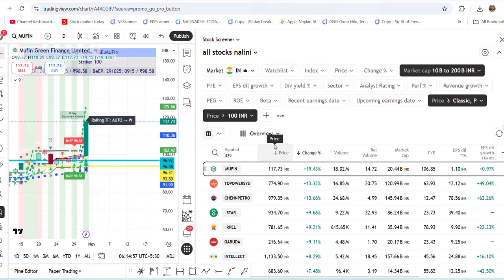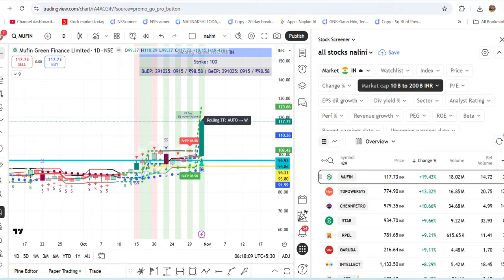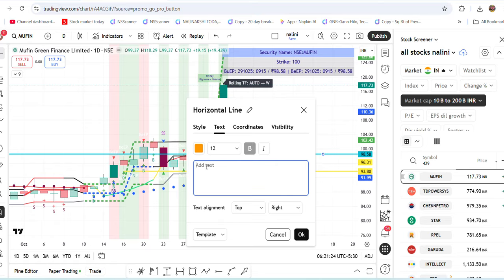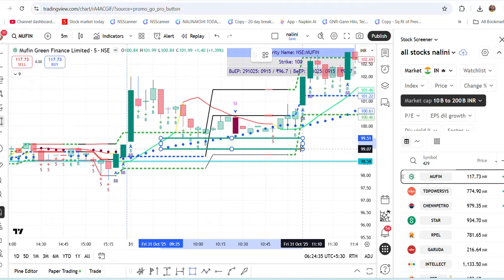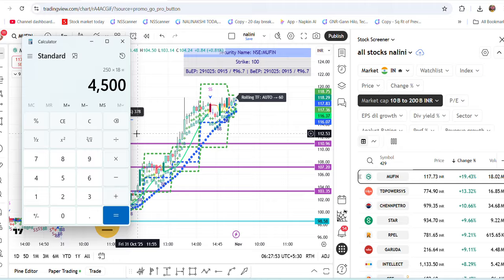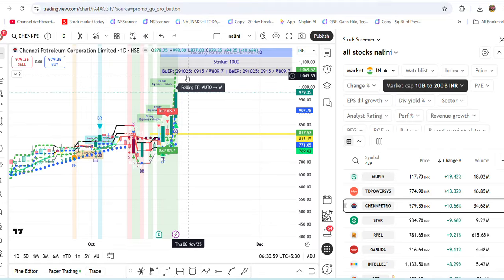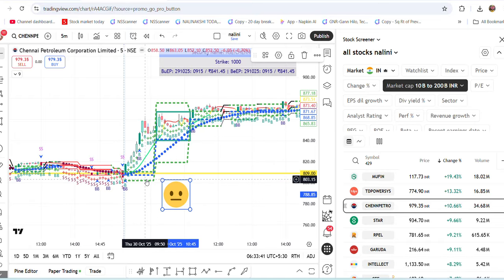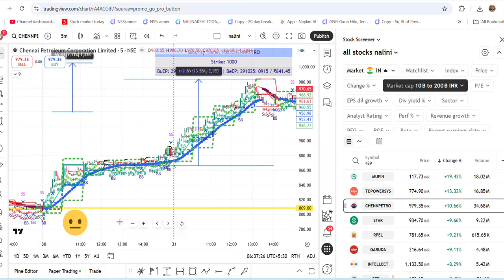“One Setup, Endless Profits 💸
In this video, I’m revealing how I combine my **Episodic Pivot Indicator** with **Rolling Pivot Reversal Magic** to find and trade powerful breakout stocks. Earlier, I used to depend on screeners like *Episodic Pivot* and *VCP Contraction* — but now, with my customized screener setup in TradingView and my inbuilt indicator, identifying and trading 20%+ movers has become effortless!

🔥 Watch how I demonstrate live examples and explain the logic behind every move.
🎯 Learn to spot the exact reversal moments and gain the confidence to trade dream stocks with ease.

📌 Don’t miss the practical insights, pro tips, and a complete walkthrough of this powerful setup!